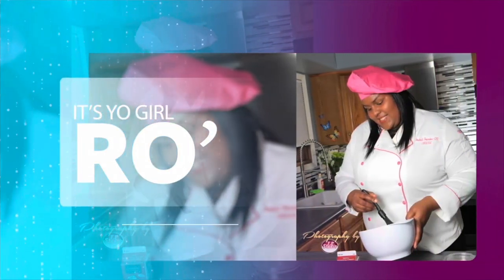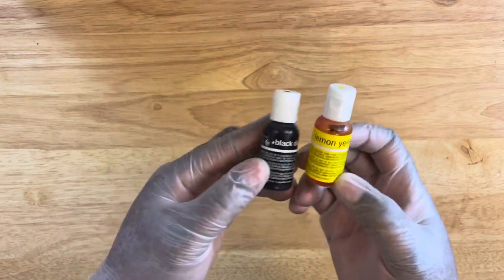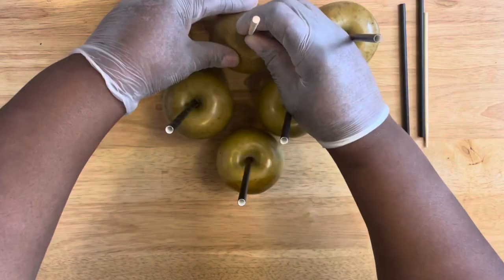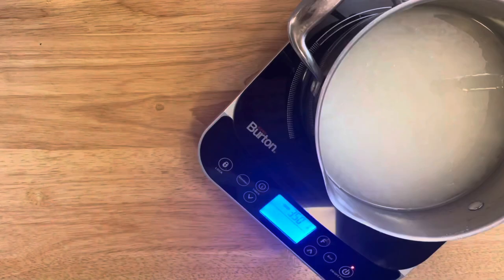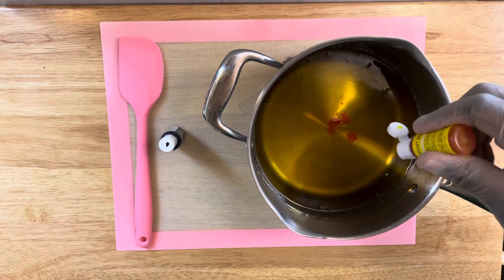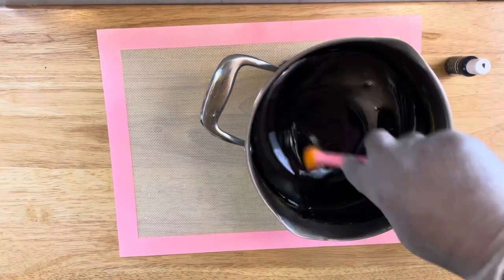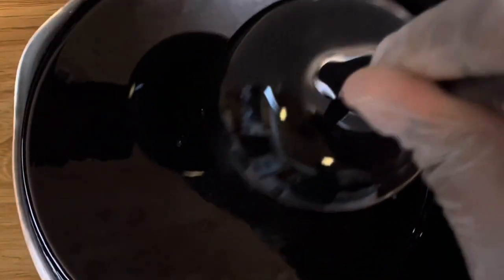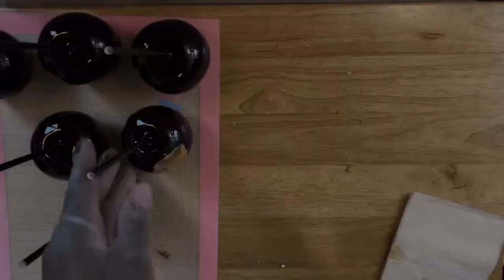BEST WAY To Make Black Candy Apples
Learn the Best way to making Black Candy Apples. These are fun and easy to make.

Candy Apple Recipe:
Regular-
4 cups Sugar
1 cup Water
1 cup Light Corn Syrup
Depending on the size of your apples
•small apples: 14 - 18
•small to medium: 12 - 16
•medium to large: 12 - 14
•large apples: 10 - 12

Candy Apple Recipe:
Regular plus Half-
6 cups Sugar
1 1/2 Water
1 1/2 Light Corn Syrup
•small apples: 24 - 26
•small to medium: 22 - 24
•medium to large: 18 - 20
•large apples: 16 - 18

NOTE: ADDING TO MUCH FOOD COLORING WILL THICKEN YOUR CANDY MIXTURE

SUPPLIES:
Candy Sticks
Black Paper Straws
Food Coloring:
Black small
Black Large
Yellow small
Yellow Large